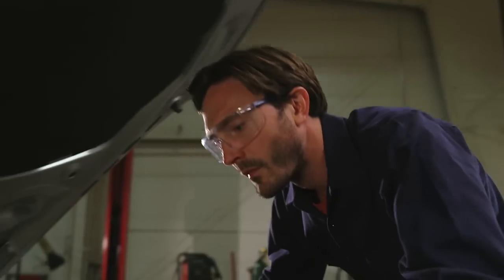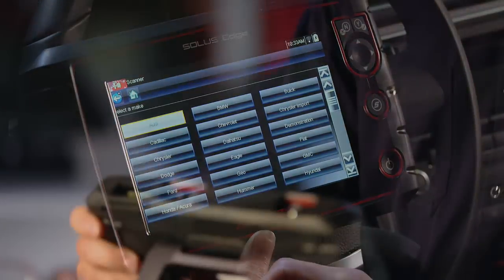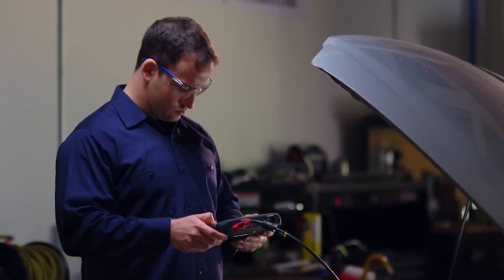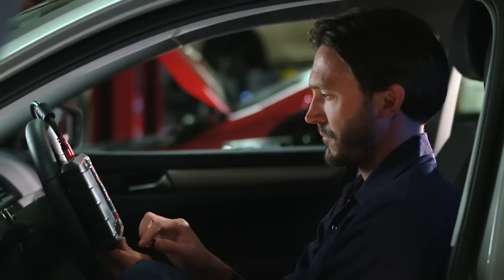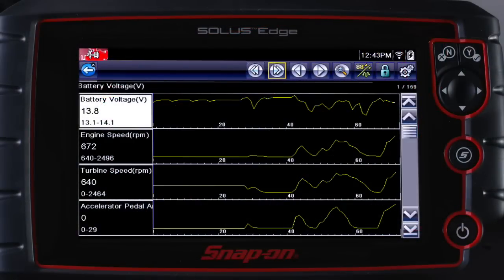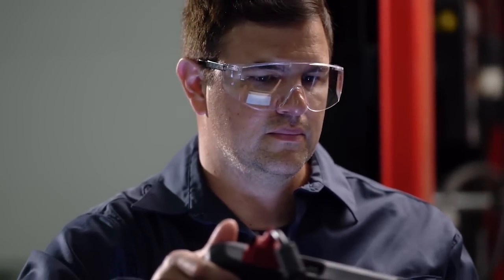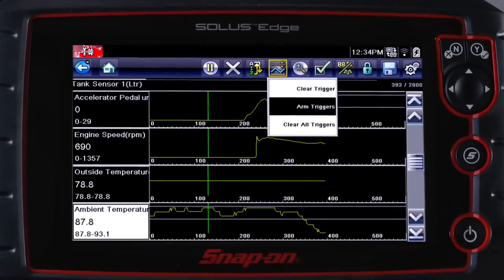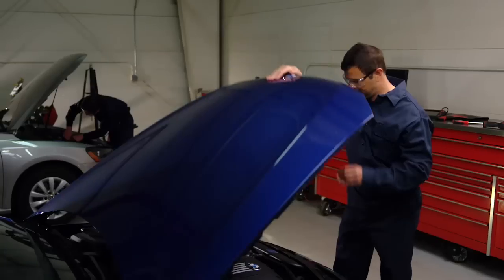SOLUS™ EDGE Full-Function Scan Tool | Snap-on Training Solutions®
With sophisticated functionality, advanced graphing features, an intuitive user interface and user-customizable configuration, SOLUS Edge is the tool that gives you the Edge. With fast boot up, you are ready to work in five seconds. One-touch code-scan and clear helps you wrap up the job quickly. Get complete information to complete the repair with great coverage for European, Asian and domestic vehicles, and  as well as integrated access to SureTrack® vehicle-specific real fixes, repair tips and common replaced parts data harvested from millions of repair orders.

Available from your Snap-on Representative.